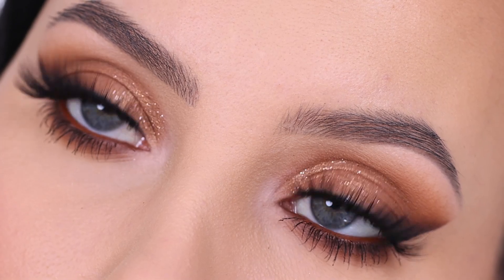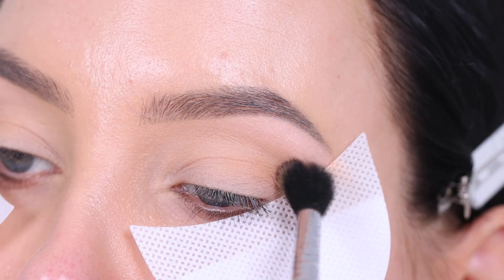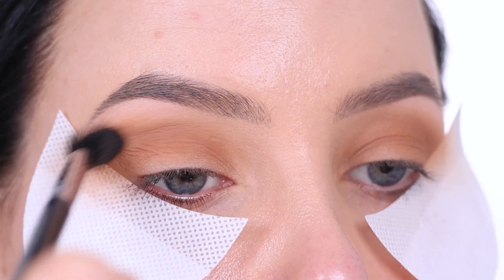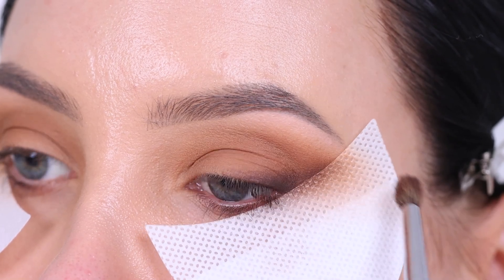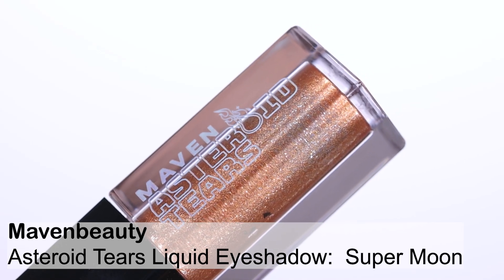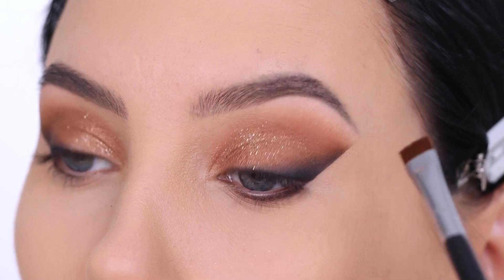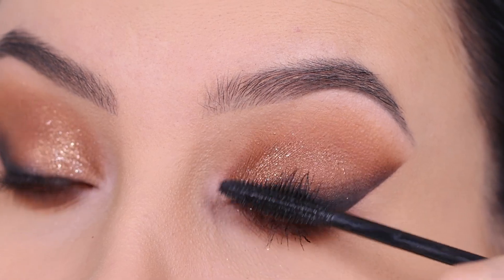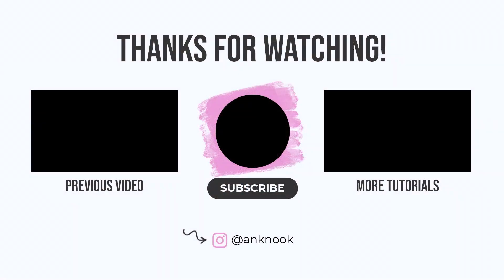Smokey Winged Foxy Eyelook with Touch of Sparkle Tutorial | Maven Beauty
In today's video I am showing you a Smokey Winged Eyeliner Look

► PRODUCTS USED:

⇢ Mavenbeauty
 Basic Beat Eyeshadow palette:  Soft Blend
⇢  Mavenbeauty
Basic Beat Eyeshadow palette:  Medium Blend
⇢ Mavenbeauty
 Basic Beat Eyeshadow palette:  Define
⇢ Mavenbeauty
Asteroid Tears Liquid Eyeshadow:  Super Moon
⇢ Maven Beauty Cruelty Free Vegan Lashes in 12

► ABOUT